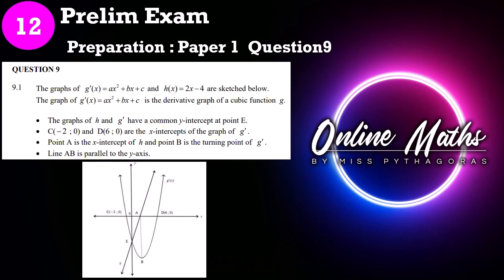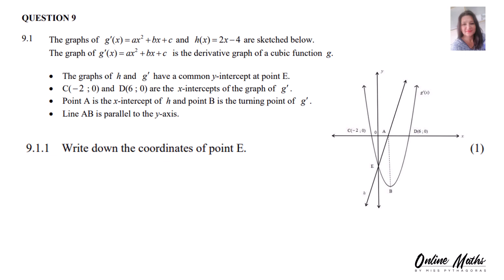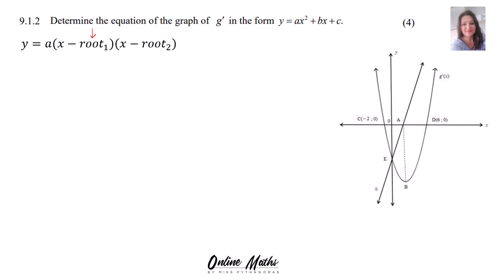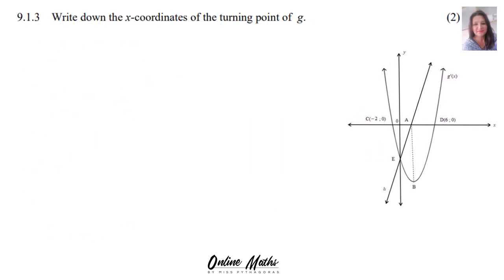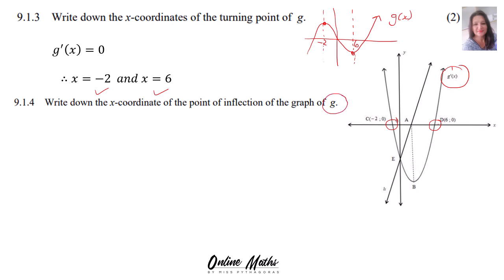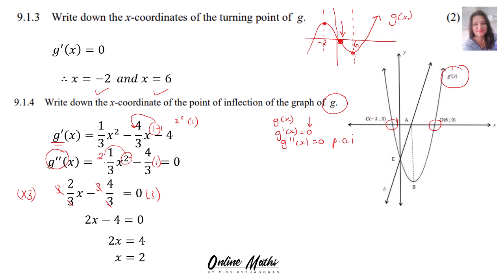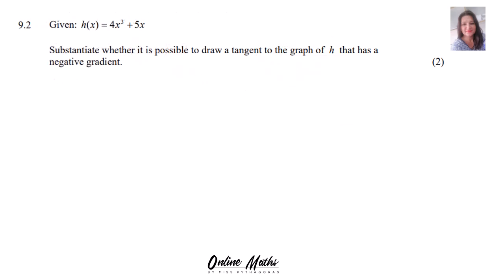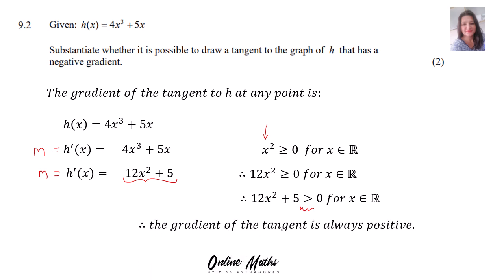Prelim Preparation Gr12 Mathematics Paper1 Question9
Miss Pythagoras explains the Gauteng 2024 PRELIM EXAM in full and gives tips on how to pass your preliminary exam.

This includes:
- Step-by-step explanation of the Gauteng PRELIM EXAM Paper 1 (2024) Question 9: CALCULUS.